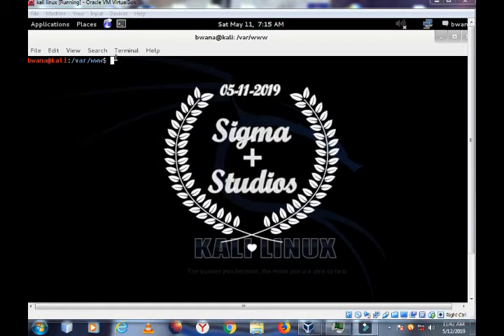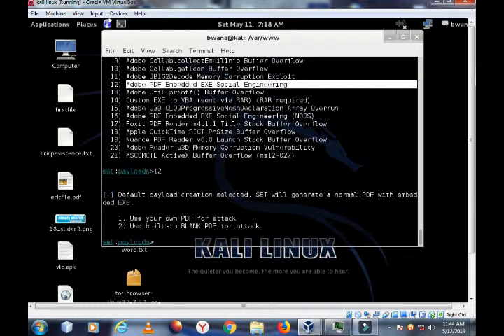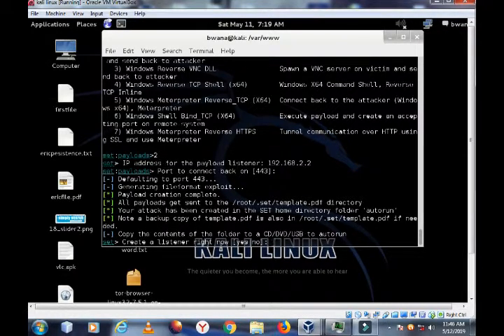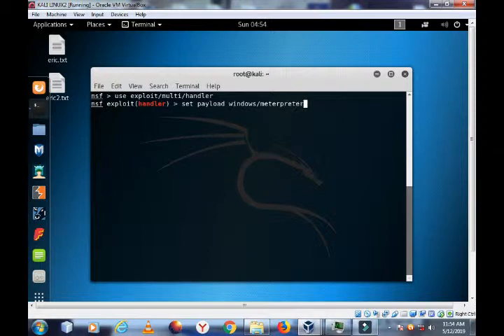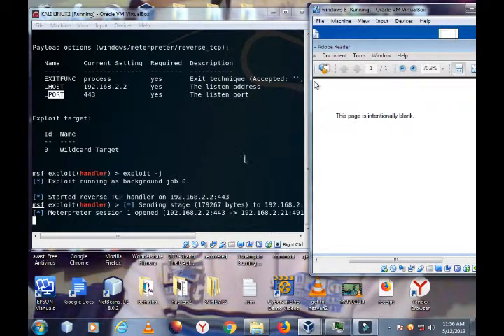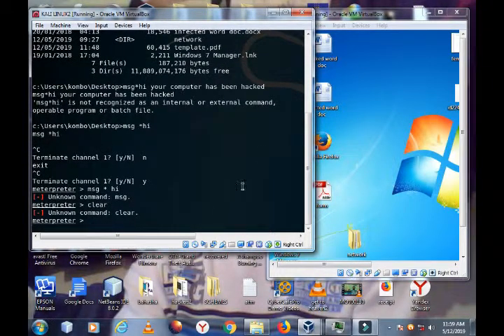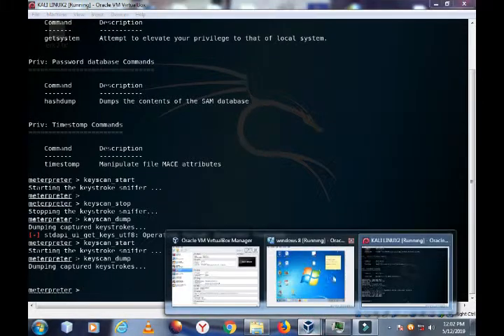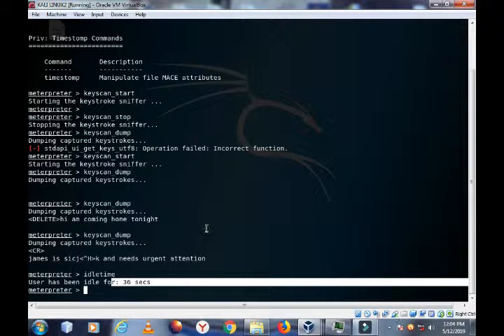Executable pdf backdoor virus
In this tutorial I will show you how to hack using adobe pdf 9. This exploit takes advantage of the many adobe vulnerabilities to open a reverse connection to a hacker's computer.